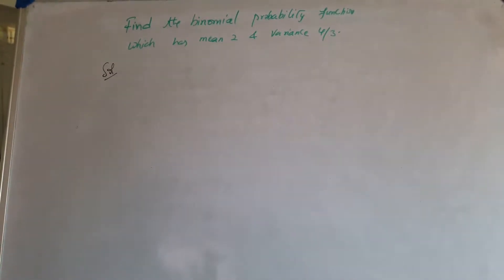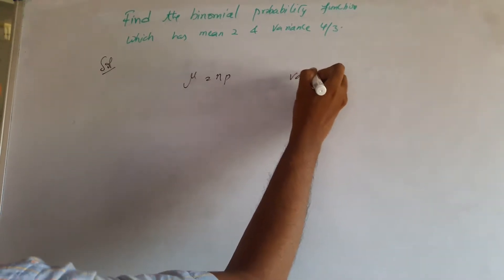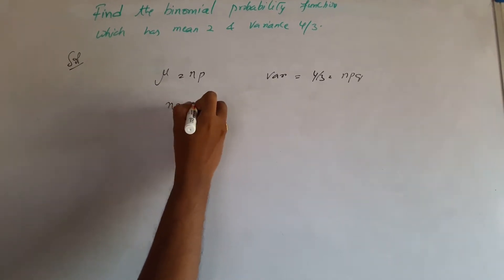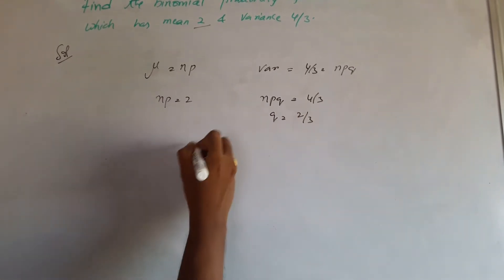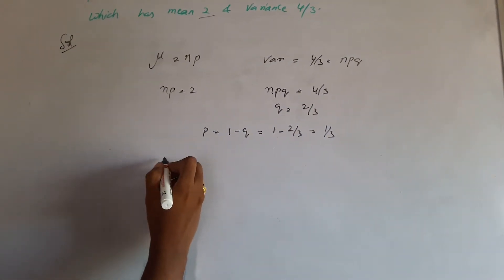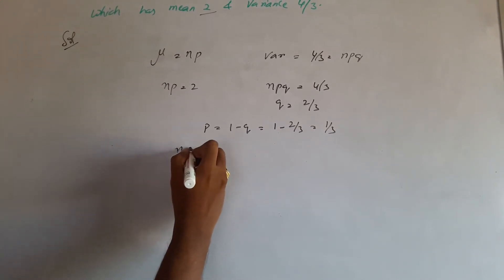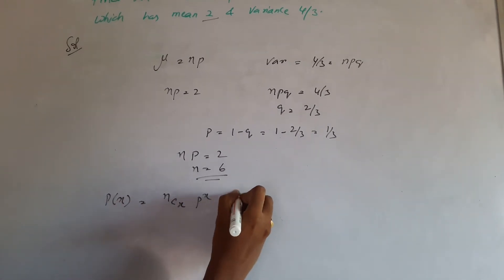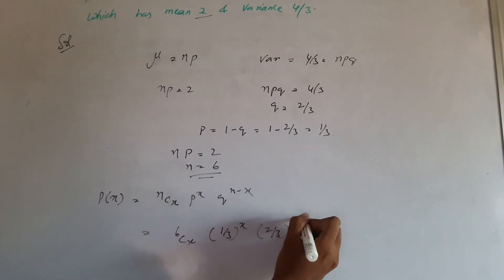||Engineering mathematics|| Probability ||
Binomial Distribution
Given Mean and Variance